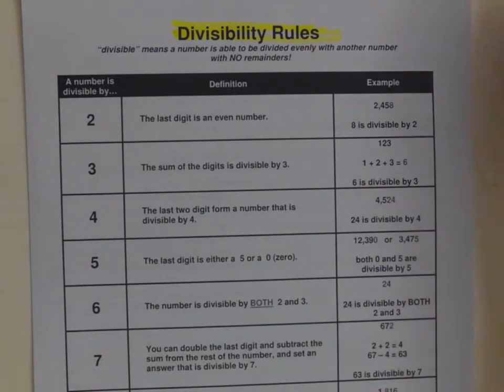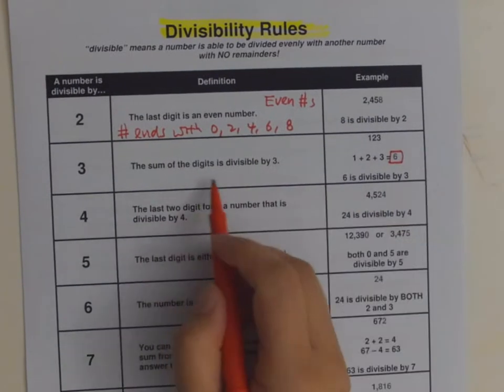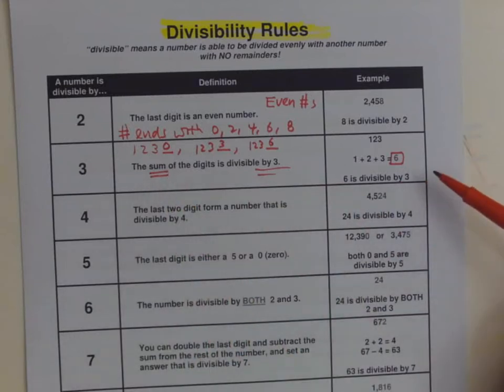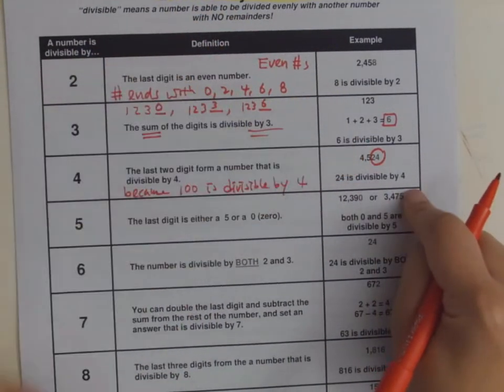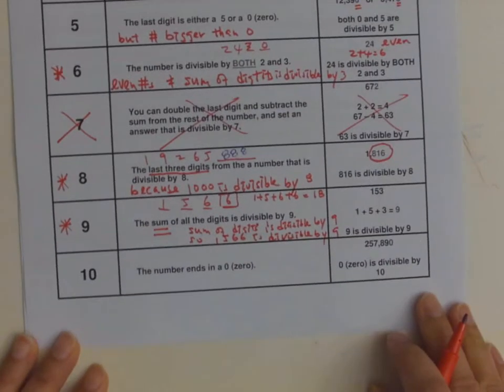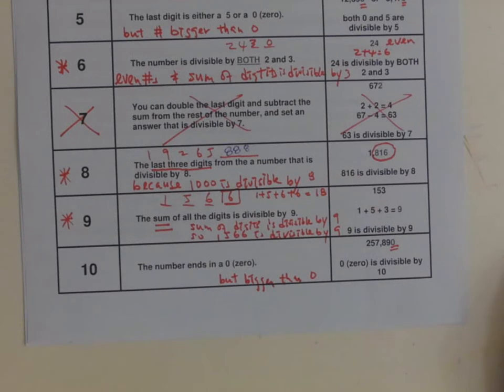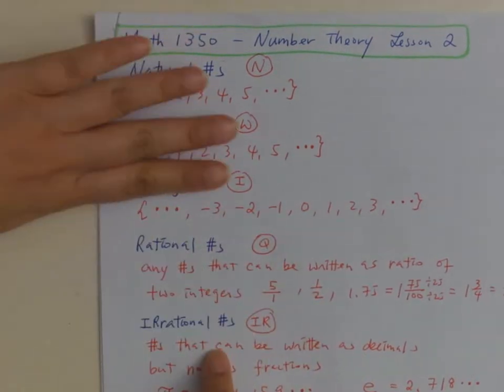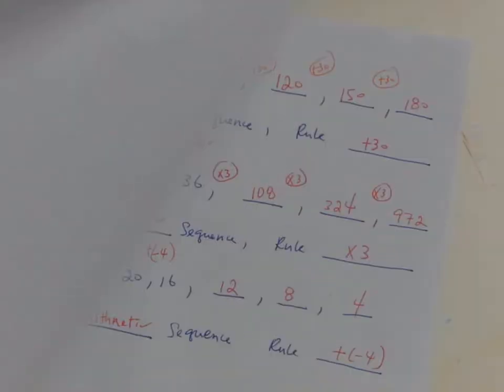Math 1350 Number Theory Last Video